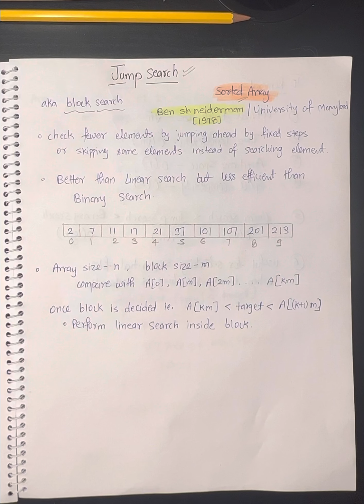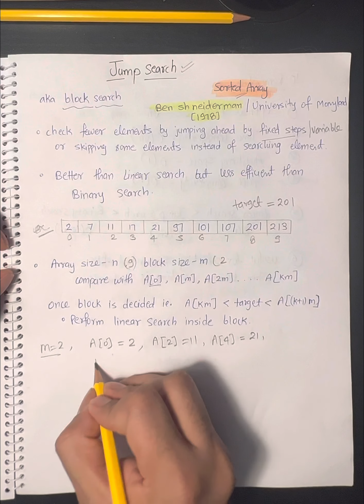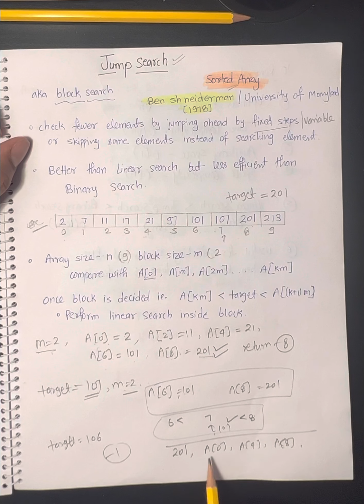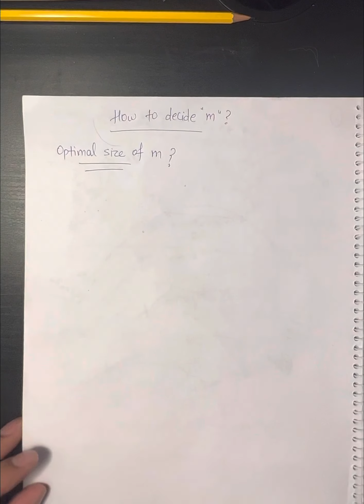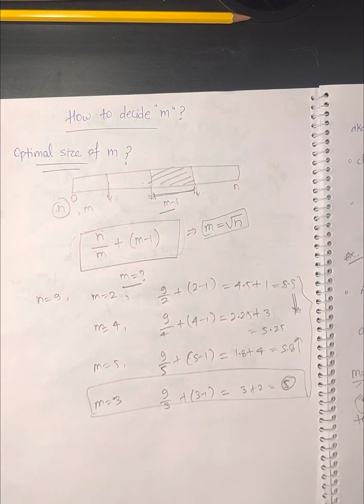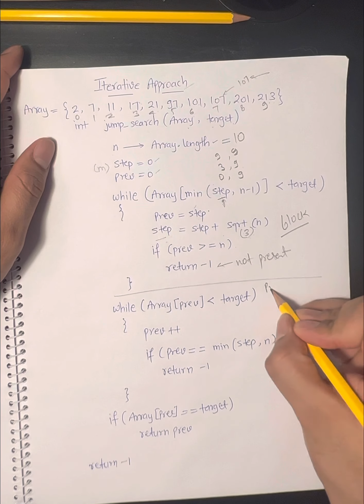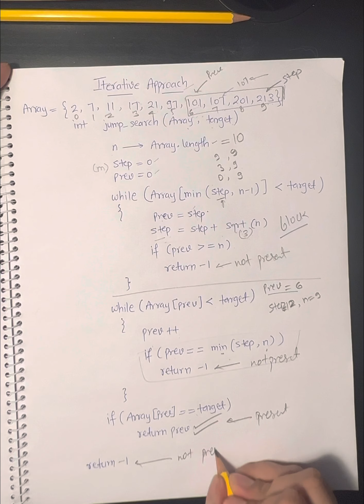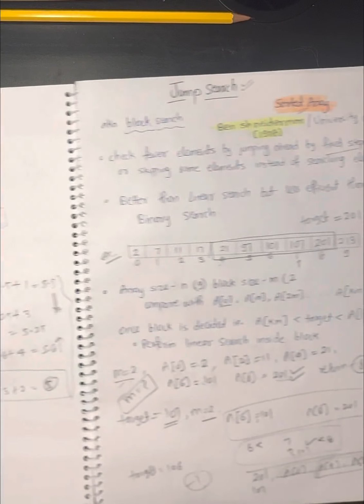Jump search algorithm | Searching algorithms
Jump searching algorithm | Searching Algorithms

Advantages:

1. It is faster than the linear search technique which has a time complexity of O(n) for searching an element

Disadvantages:

1. It is slower than binary search algorithm which searches an element in O(log n)2
2. It requires the input array to be sorted

Key Points:

1. This algorithm works only for sorted input arrays
2. Optimal size of the block to be skipped is √n, thus resulting in the time complexity O(√n2)
3. The time complexity of this algorithm lies in between linear search (O(n)) and binary search (O(log n))
4. It is also called block search algorithm

For video on particular topic, comment the topic and I will explain it asap.